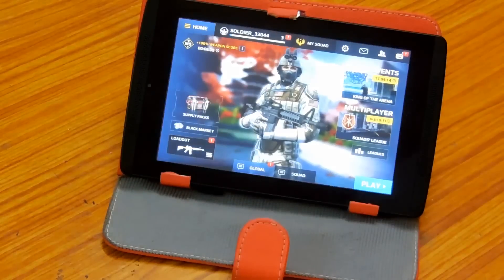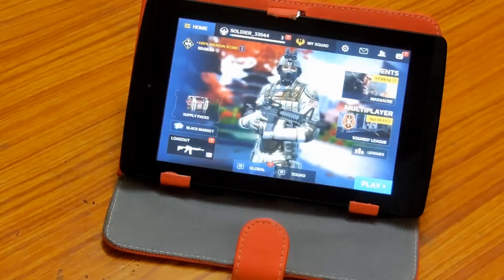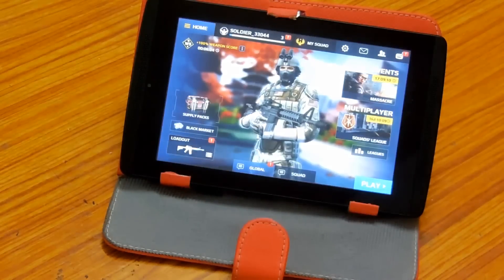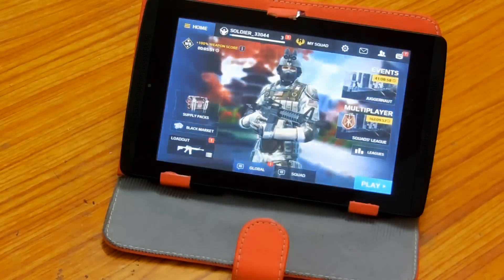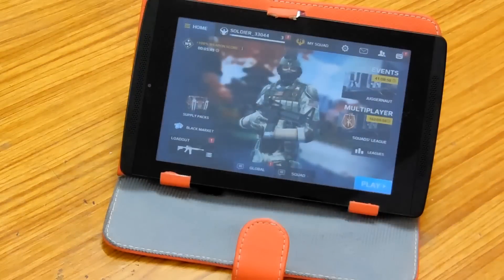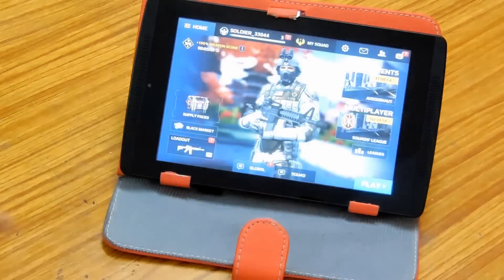Modern Combat 5 Hacked!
Modern Combat 5 eSports FPS 2.6.0g Apk Mod Data for Android
Here you go with the game

Modern Combat 5: Blackout is a 2014 first-person shooter developed by Gameloft Bucharest and published by Gameloft. It is the fifth installment of the Modern Combat series and the sequel to Modern Combat 4: Zero Hour. It was released on July 24, 2014 for the iOS, Android, Windows Phone 8 and Windows 8.1, and is the first game in the Modern Combat series to go completely Free-To-Play, a feature added in a new update.

IMPORTANT Modern Combat 5 requires an Internet connection.

“It plays as good as it looks.” – IGN
“Amps everything up to the next level.” – 148Apps
“Sharp controls, impressive graphics.” – Pocket Gamer
Step into the action as the latest installment in the best FPS series raises the bar for shooter games once more! Create a squad, add your friends and test your individual and team skills against other squads in dynamic multiplayer warfare!

Is single player your thing? Then step into a world on the brink of anarchy and shoot your way out of one dire situation after another to expose a lunatic who’s trying to tear the world to shreds.

CHOOSE YOUR FAVORITE CLASS

5 customizable classes that you can level up across single- and multiplayer
Find the play style that suits you: Assault, Heavy, Recon, Sniper or Support
Activate class-specific skills by earning and spending Skill Points
HIGH-POWERED MULTIPLAYER

Epic team clashes in Squad vs. Squad matches
Talk to other players in Global and Squad Chat
Individual and Squad leaderboards
Win cool rewards in the limited-time events
CUSTOMIZATION OPTIONS APLENTY

Equip advanced tactical suits with powerful abilities
Attach trinkets to your weapons for a personal touch
Apply camos to the advanced tactical suits and weapons to mark your presence on the battlefield
UNIFIED GAME PROGRESSION

Accumulate XP and level up by playing both single-player missions and multiplayer matches
Unlock higher-tier weapons by mastering lower-tier ones
Customize the perfect weapon using a host of attachments and jump straight into the action
INTENSE SOLO CAMPAIGN

Fast-paced story missions with various challenges taking you from Tokyo to Venice
Play the new Spec-Ops missions for a real FPS adrenaline rush
Flawless graphics, music and voice performances perfectly adapted for a shooter game
HIGHLY CUSTOMIZABLE CONTROLS

Intuitive, highly customizable controls so you can play the game just the way you want
Modern Combat 5 supports HID game controllers. MOGA Pro is also supported, in mode B (HID Mode).

to get more info about all our upcoming titles.
for the inside scoop on everything Gameloft.

This app allows you to purchase virtual items within the app and may contain third-party advertisements that may redirect you to a third-party site.

WHAT’S NEW:

2 NEW Suits: Amazing-looking tier-4 Armor that comes in both normal and elite versions. The normal version has 4 core slots, while the elite has 5.
8 New Prestige Weapons: Due to the enormous success of the previous Prestige set, we added a new set of 8 Prestige Weapons to choose from.
4 New Armor Cores: Armor Cores are what diversify the game and bring the element of surprise, which is why we added 4 new ones.
Numerous rebalancing changes to the Armor Cores, Museum map and more.